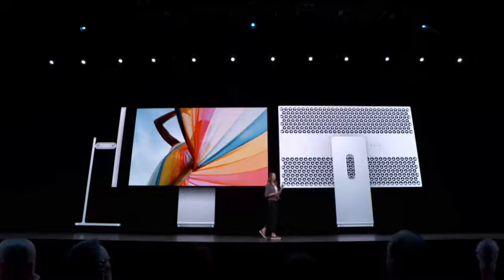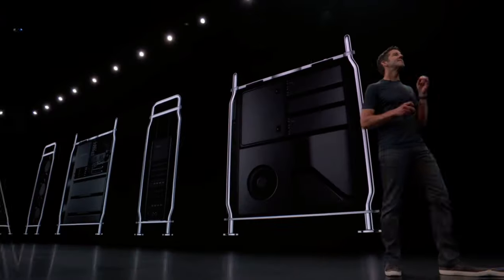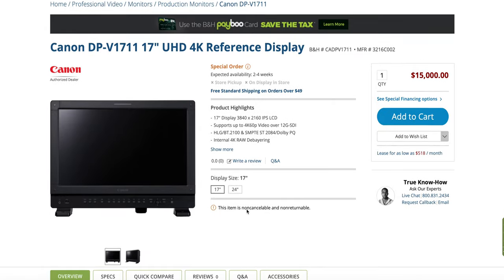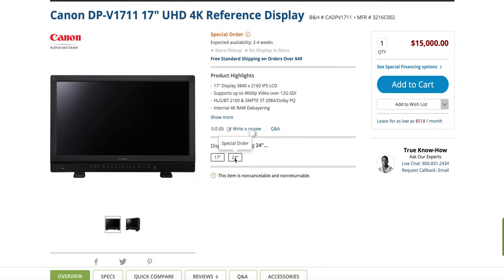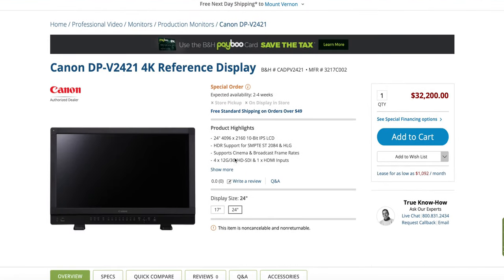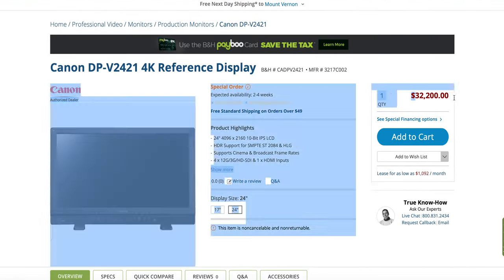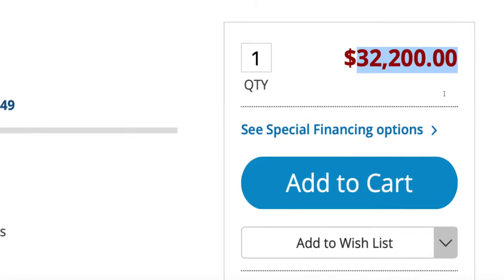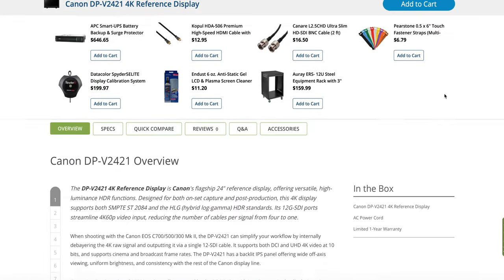Pro Display XDR Thoughts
My thoughts on Apple Pro Display XDR!